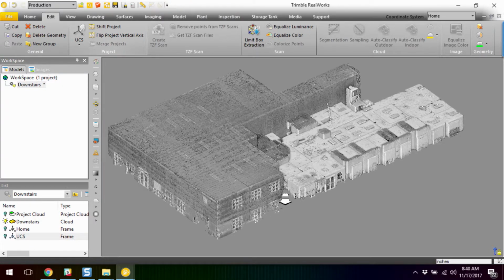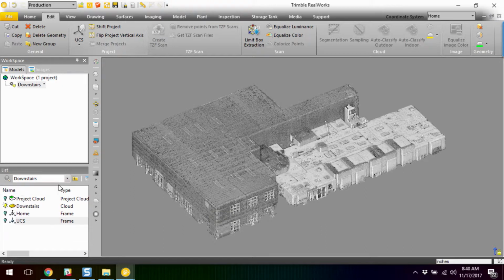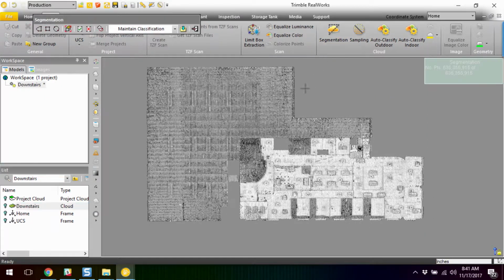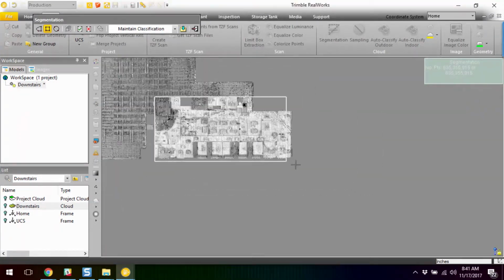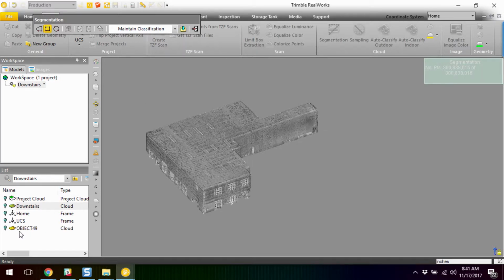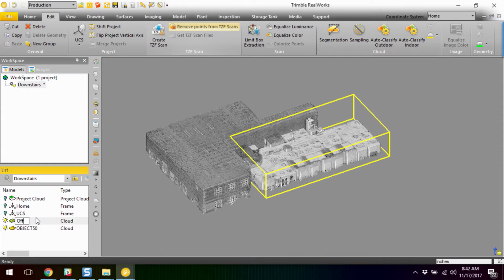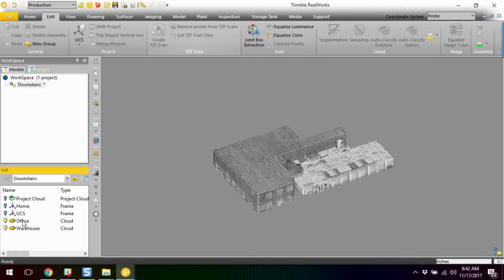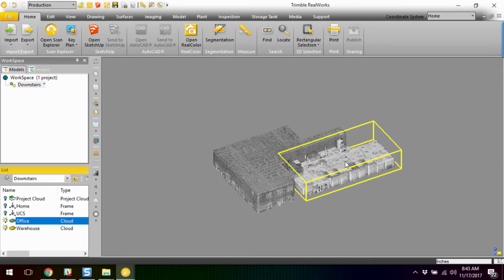Tips & Tricks: Point Cloud Organization In Trimble Realworks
In this short video, learn how to organize your point clouds within Trimble Realworks.